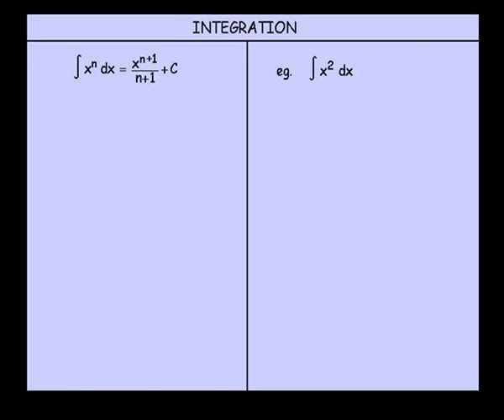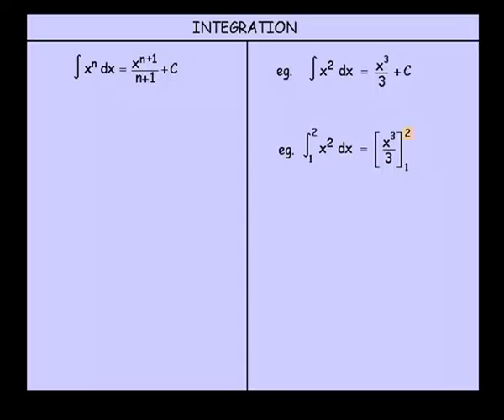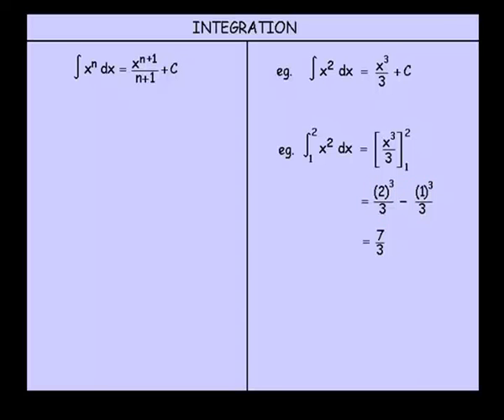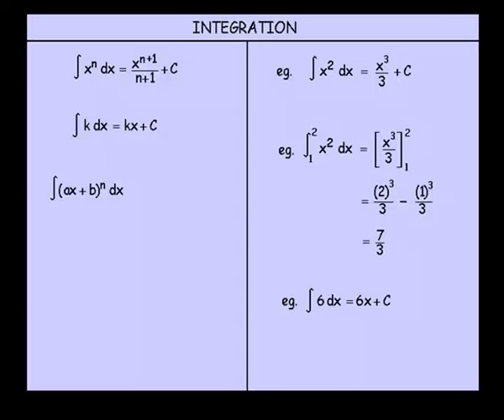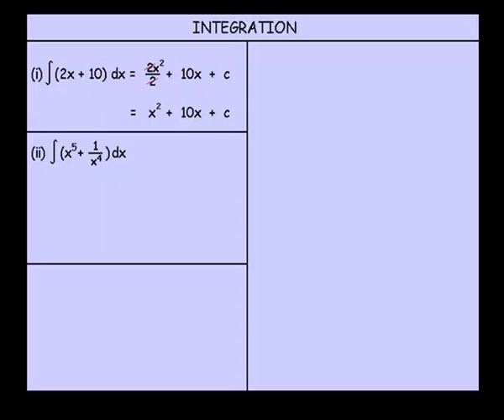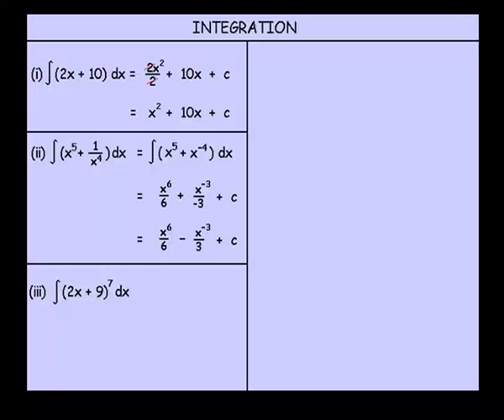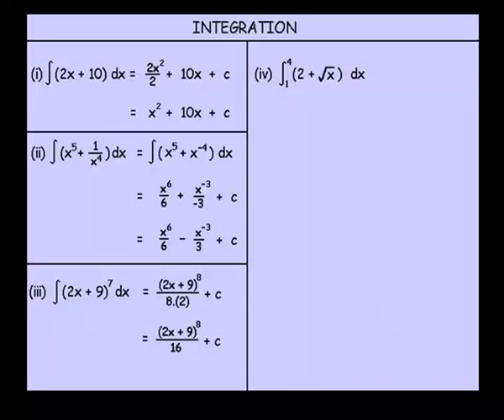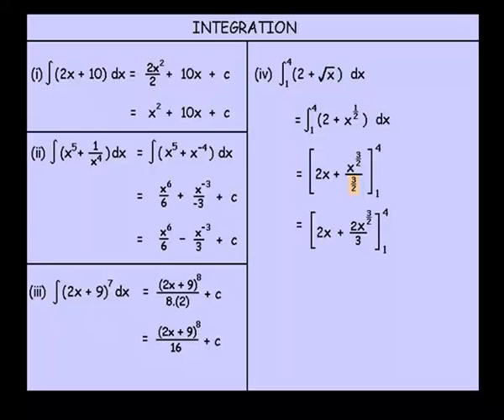Year 11 and 12 Advanced - Integration